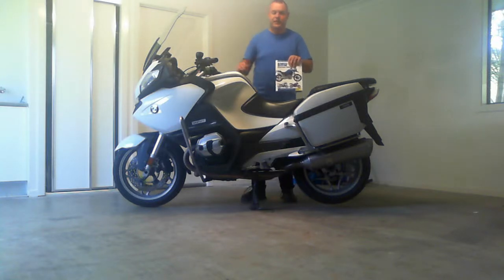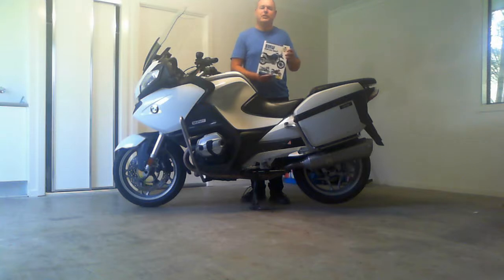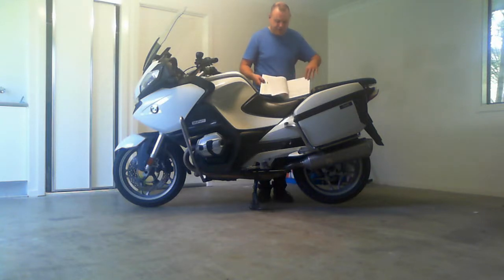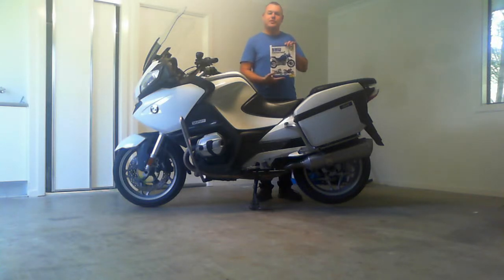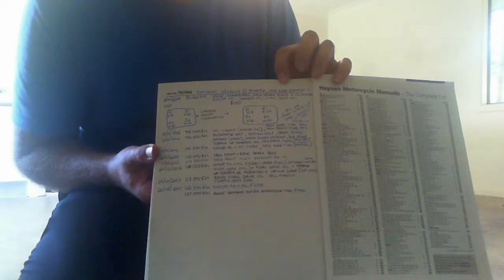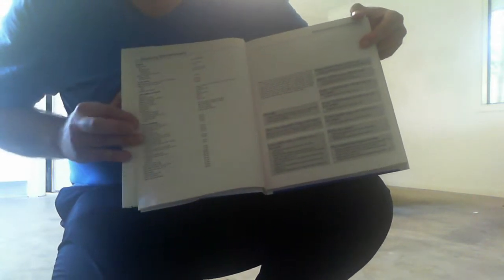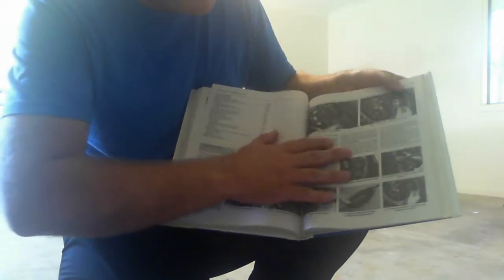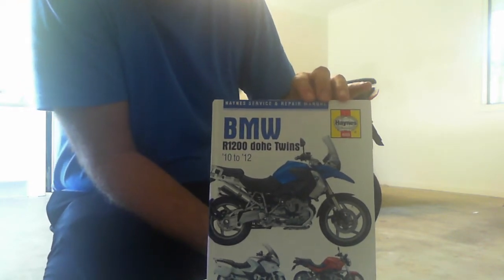All Things BMW Boxer: Workshop Manuals (e.g. Haynes)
Reflecting on the value of having and using a Haynes Workshop Manual for your bike.